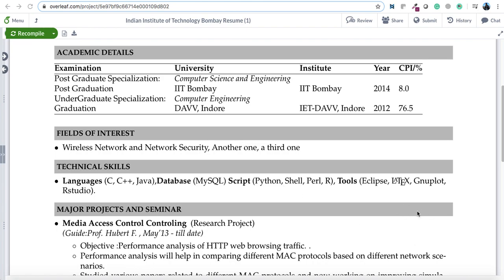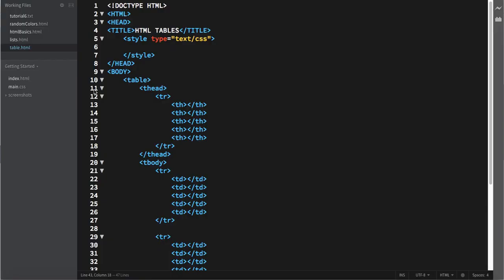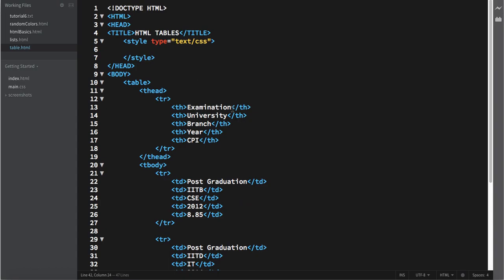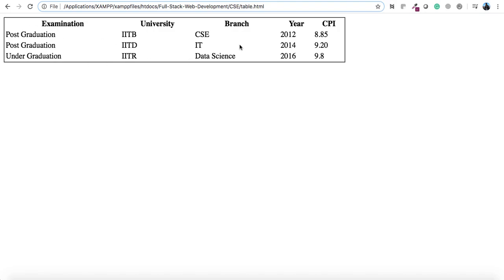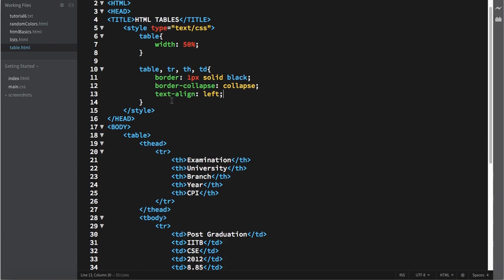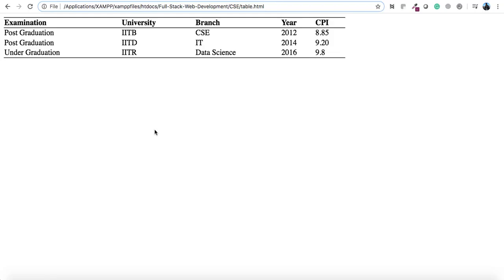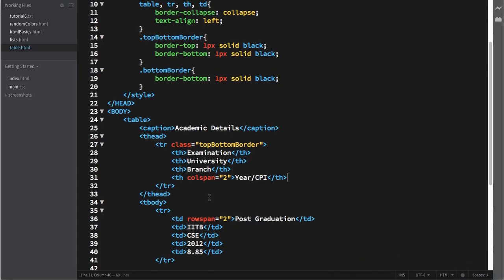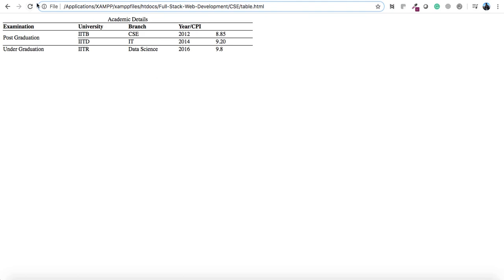Web Development | L10: HTML Tables | The Easy Concepts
Web Development | L10: HTML Tables - Table tag , HTML tr tag and HTML td tag | The Easy Concepts

This tutorial is about creating HTML Table as per the format of IIT Bombay's resume for which template is provided in overleaf.